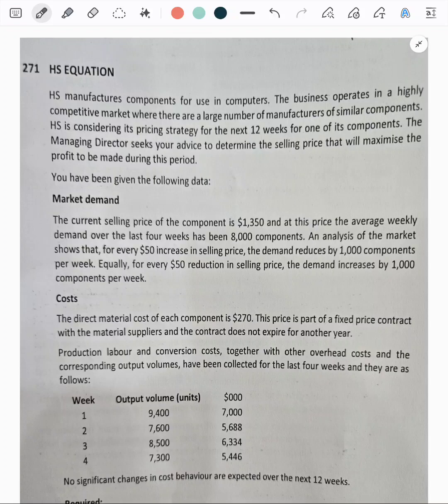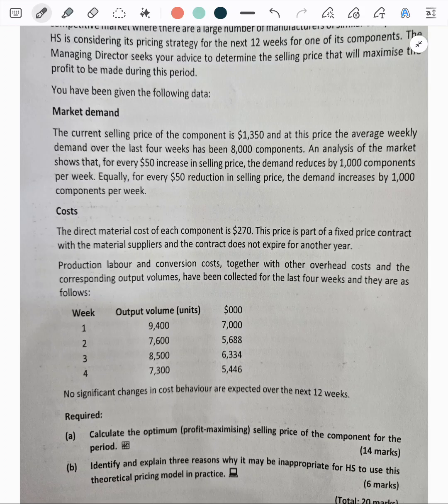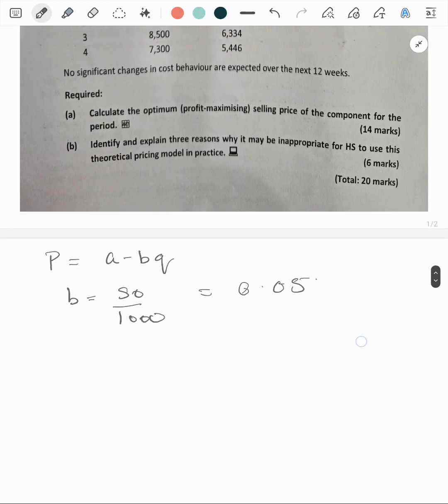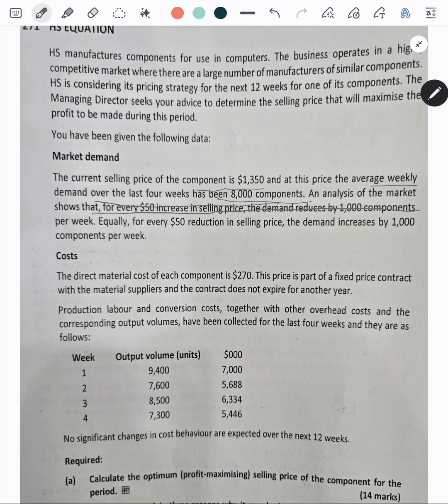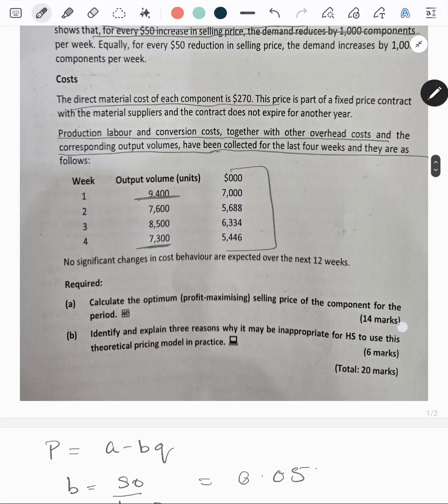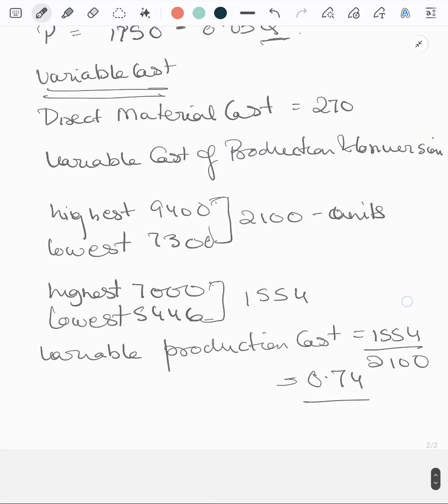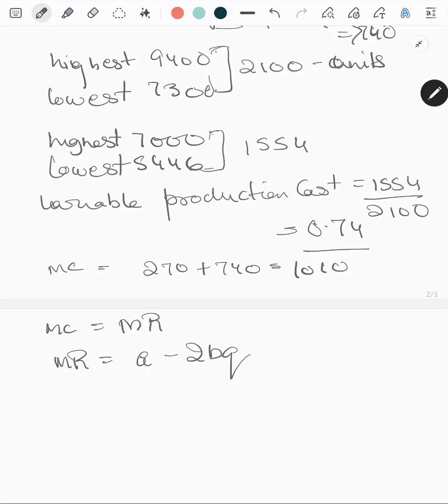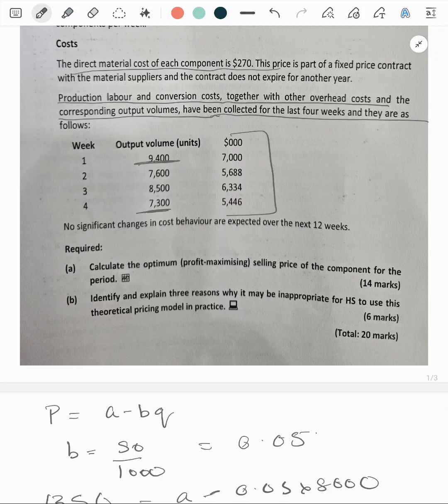HS EQUATION ACCA Performance Management F5 Past Paper Questions Kaplan kit